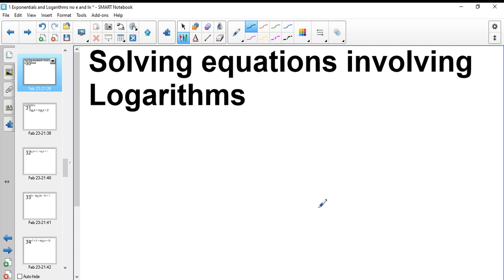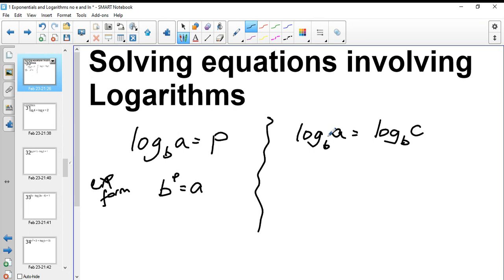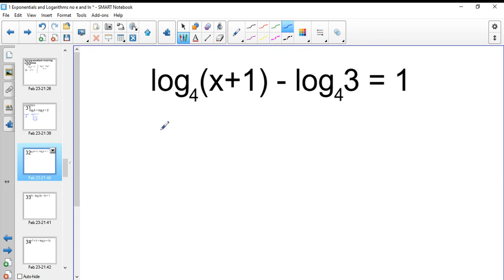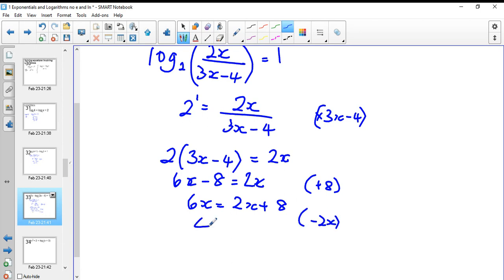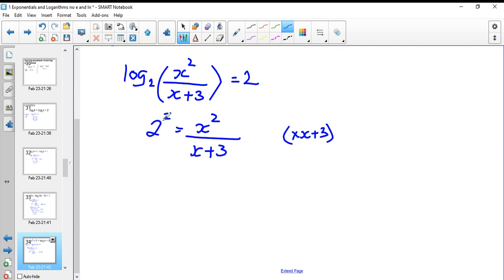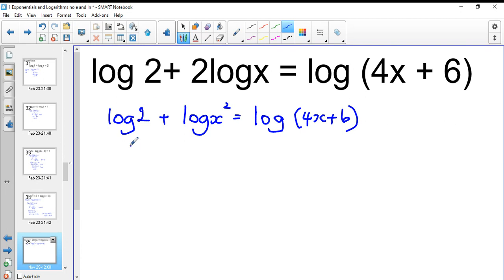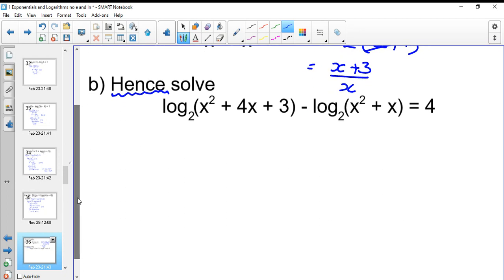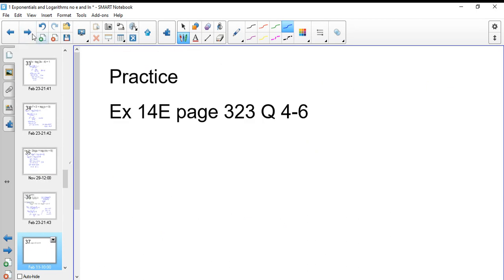Y1 Pure Ch14 - Exponentials and Logarithms - Part 5 - Solving Log Equations